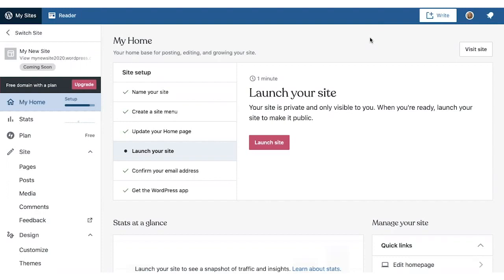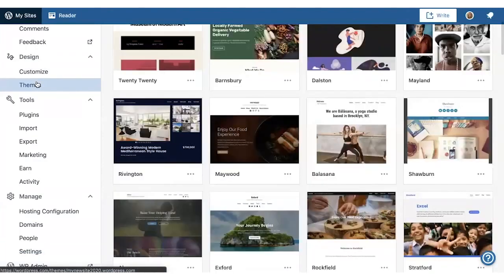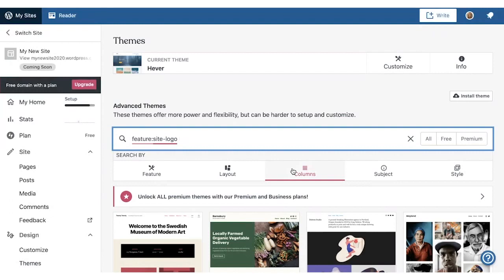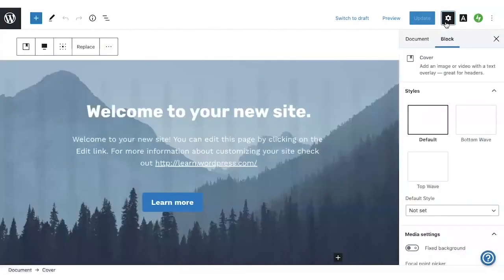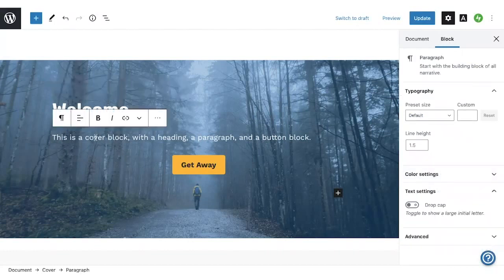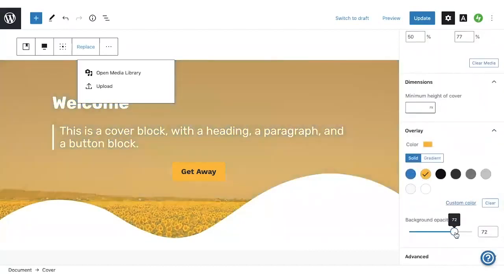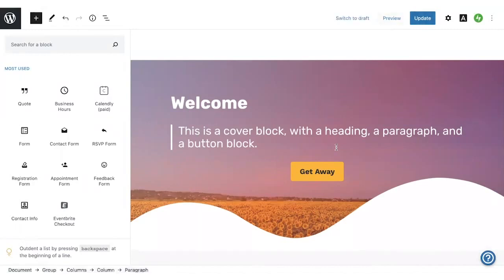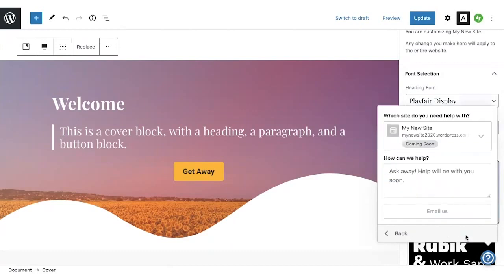Getting Started on WordPress.com Welcome video